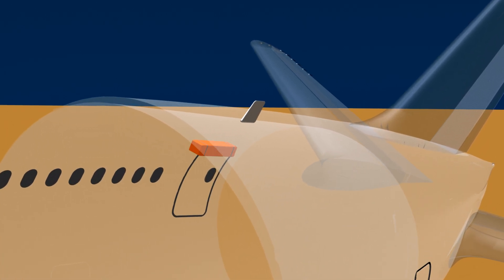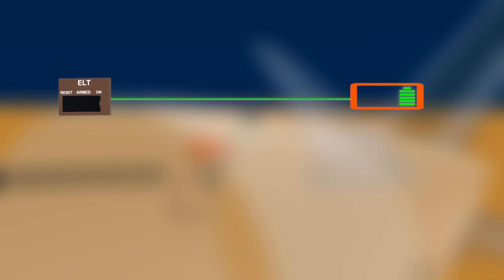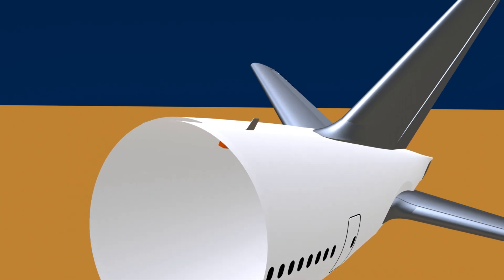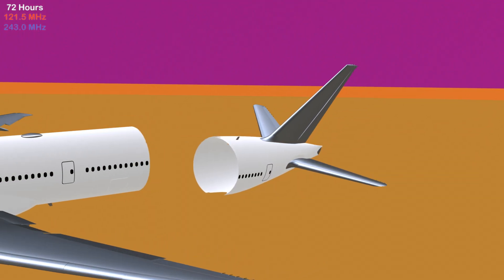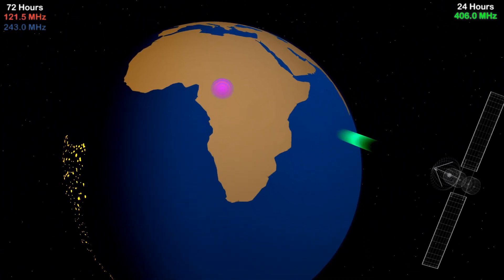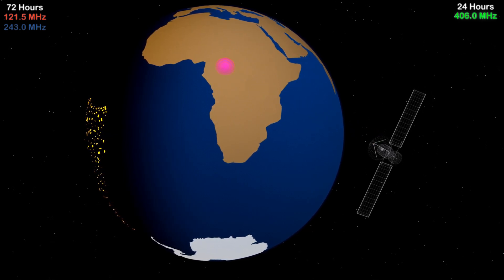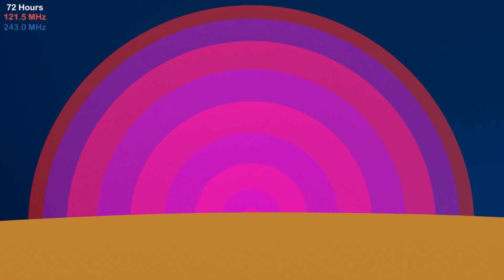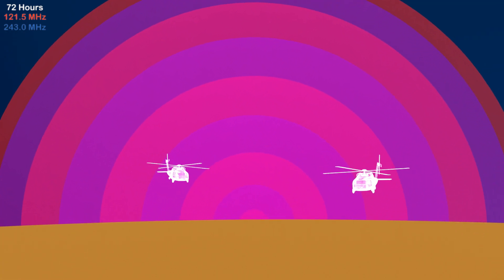How Emergency Locator Transmitter Works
* Emergency locator transmitter system.

* ELT beacon and ELT antenna.